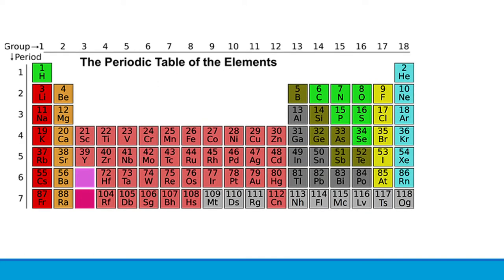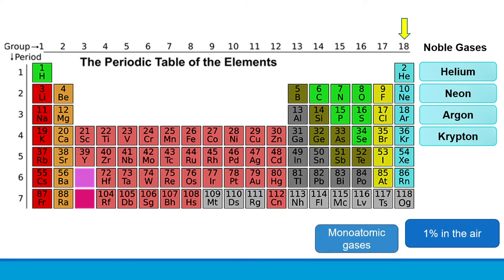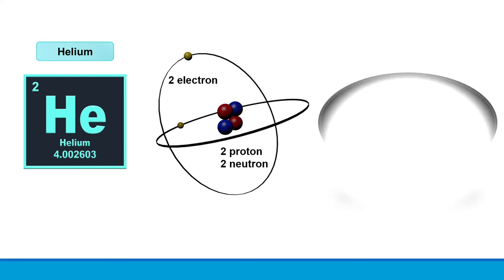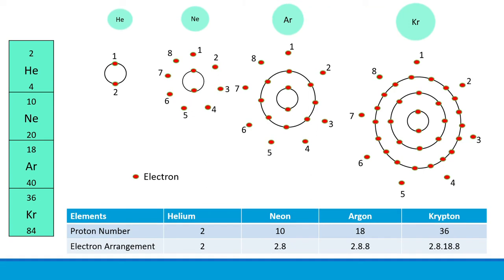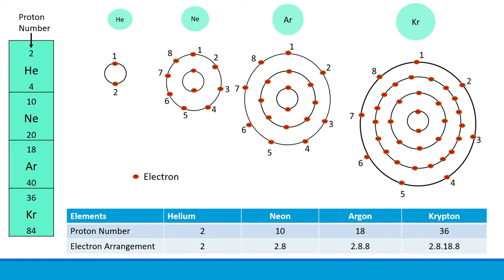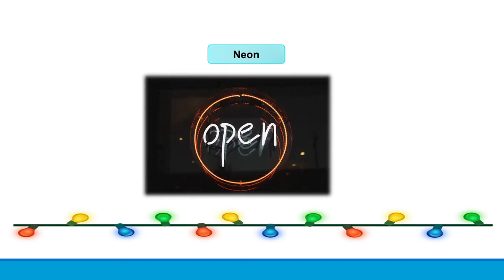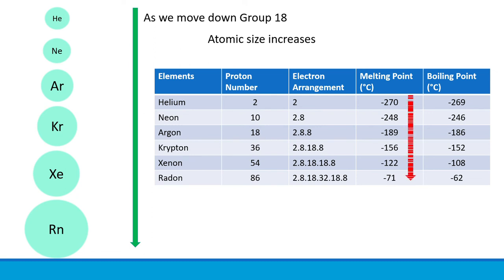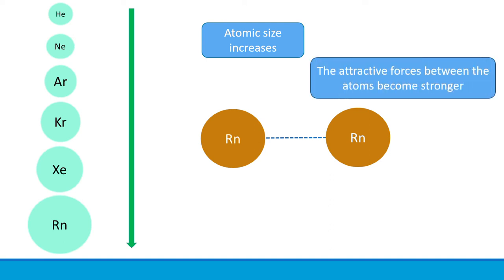HELIUM AND NOBLE GASES : GROUP 18 ELEMENTS PROPERTIES AND USES (IGCSE & SPM)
A short lesson about helium, neon, argon, and krypton noble gases elements.
The lesson includes electron arrangement and the physical properties of noble gases.
Introduction and physical characteristic of noble gases/group 18 elements 0:09
Helium and its uses 0:57
Electron arrangement Helium, Neon, Argon & Krypton 1:35
Uses of noble gases Neon, Argon & Krypton 2:32
Melting point & Boiling point trend of group 18 elements
Credits to pixabay for video and images used in this video.